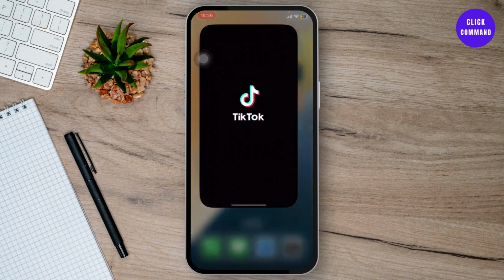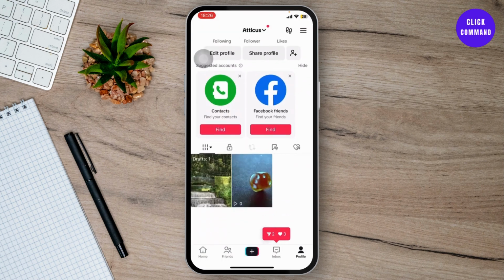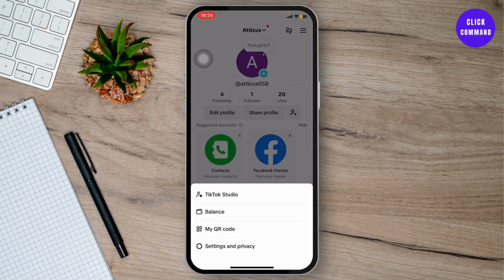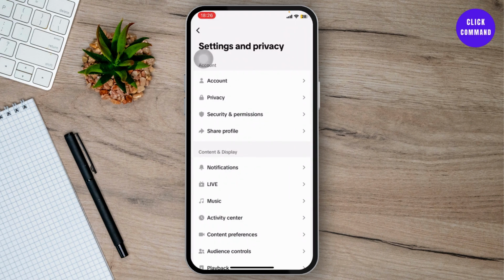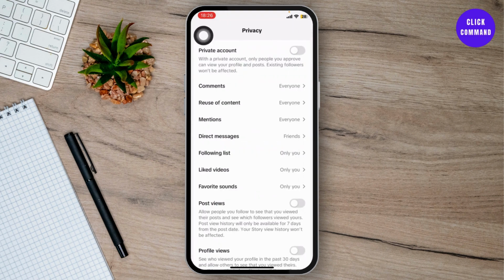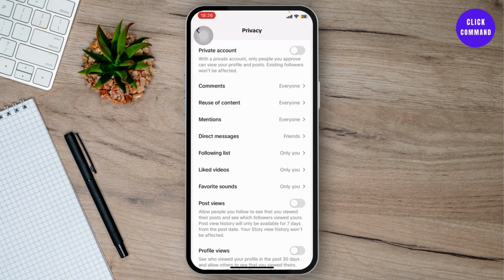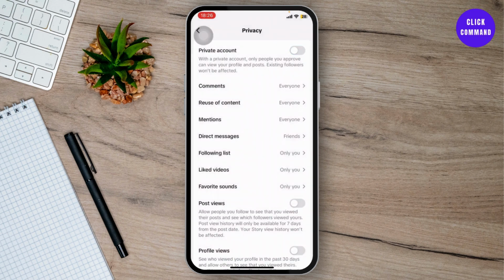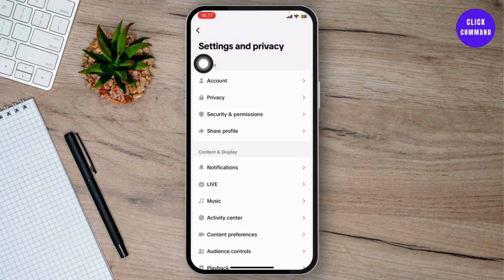How to Hide Reposts on TikTok | Private Reposted Videos on TikTok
How to Hide Reposts on TikTok (2025)!

Want to hide your reposted videos on TikTok? This video will guide you through the steps to make your TikTok reposts private or remove them from your profile. Whether you're asking, "How do I hide my reposts on TikTok?" or need help managing your reposted content, this tutorial has you covered. Learn how to control who sees your reposts and keep your TikTok profile organized. Watch now to see how you can hide or remove reposted videos on TikTok today!

Timestamps:

00:00 How to Hide Reposts on TikTok
00:10 How Do I Make My TikTok Reposts Private?